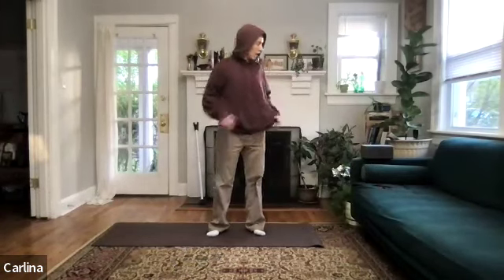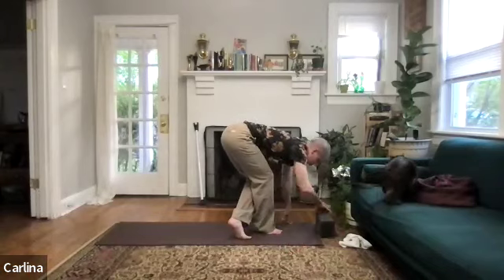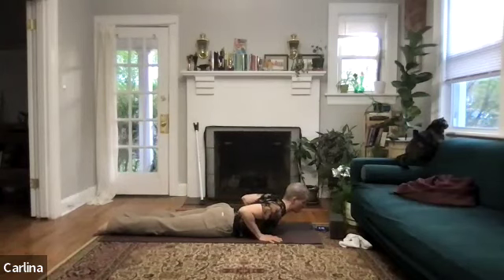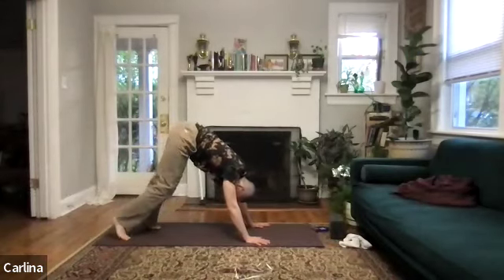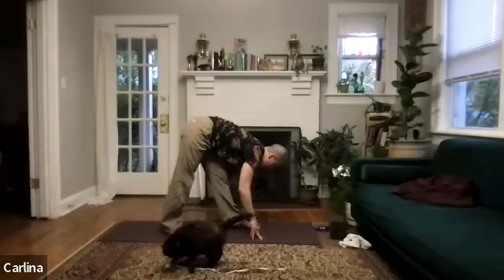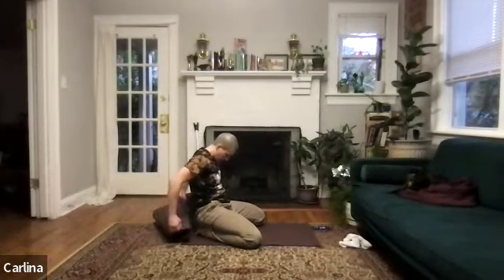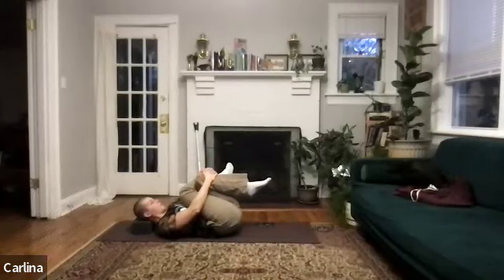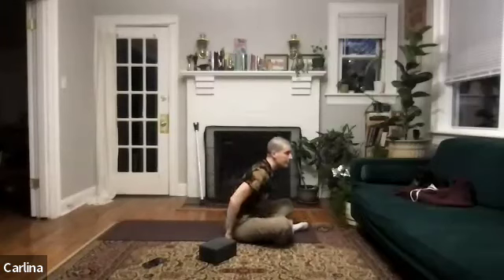Minimal Chaturanga Flow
Shoulder and hip flexor opening flow with minimal chaturangas from Den Dojo March 31, 2024